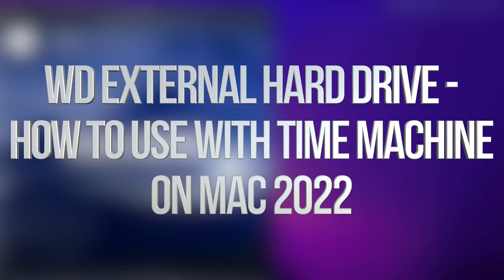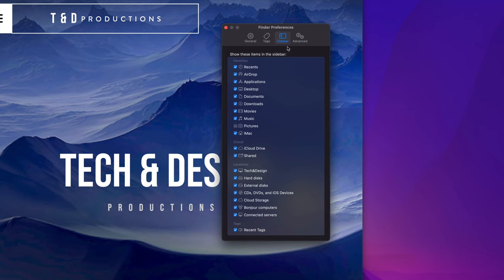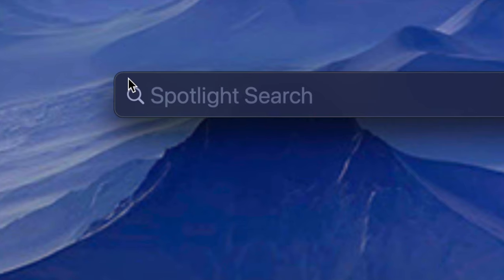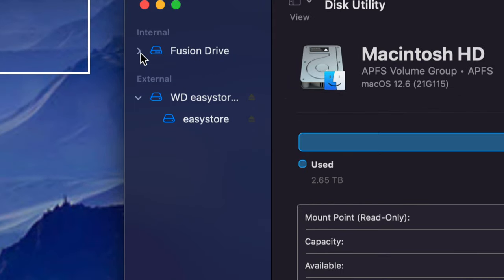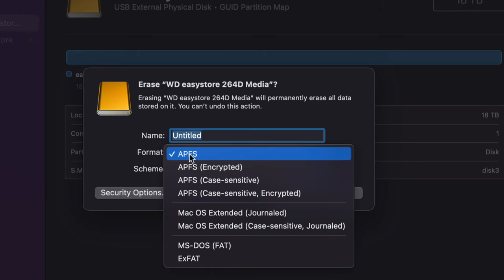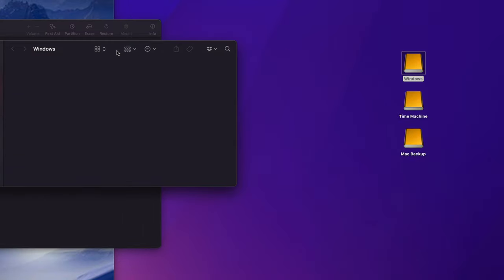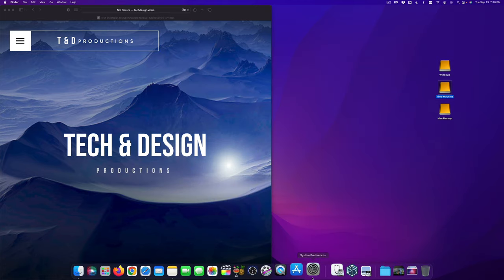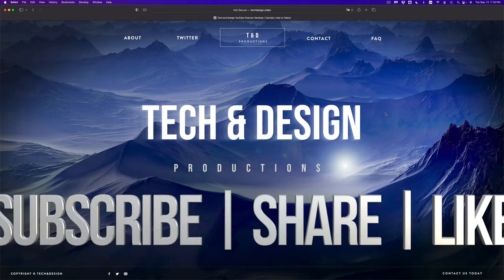WD External Hard Drive - How to Use with Time Machine on Mac 2022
Wd external hdd + Time Machine